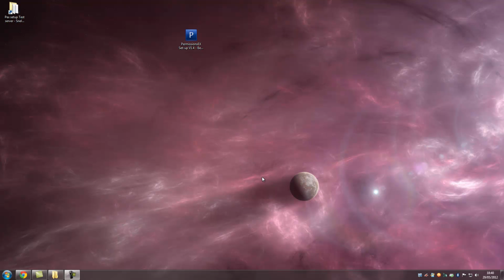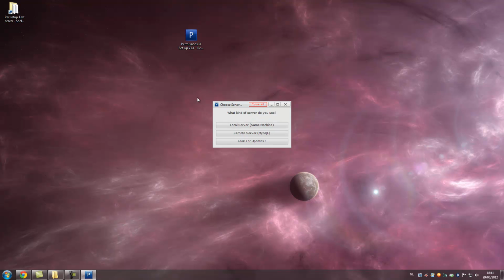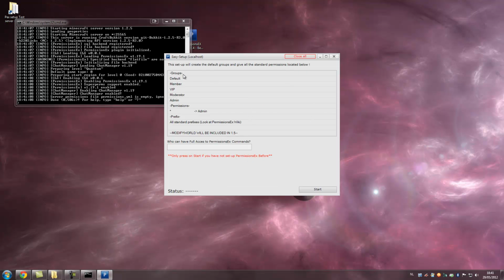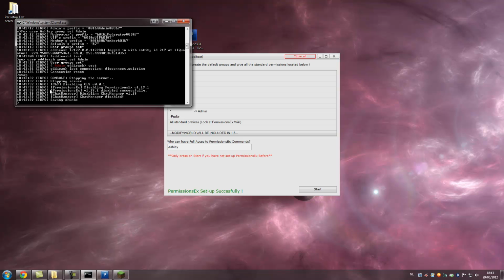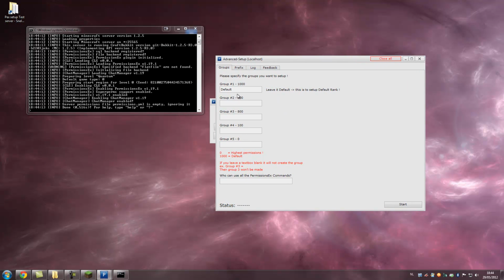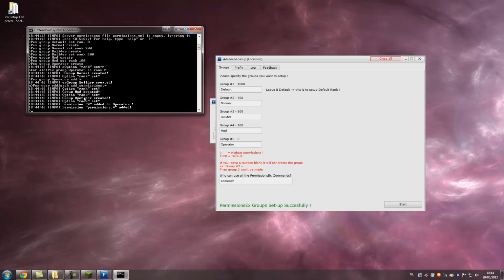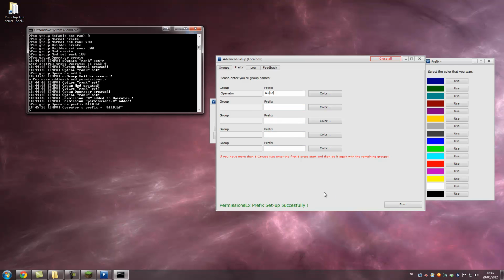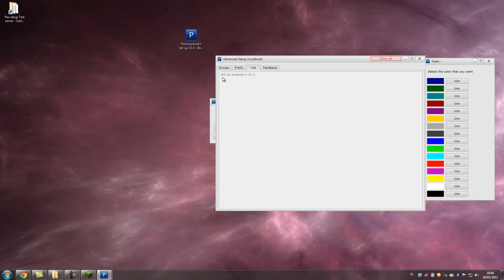PermissionsEx Auto Setup Tool V1.0.0.4 Beta R2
This is a tool to auto setup you're permisisons